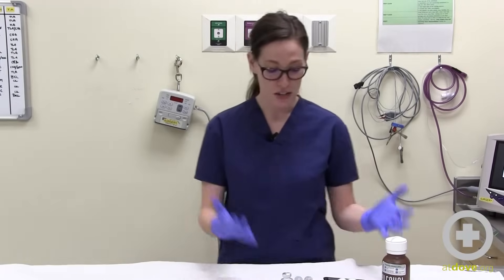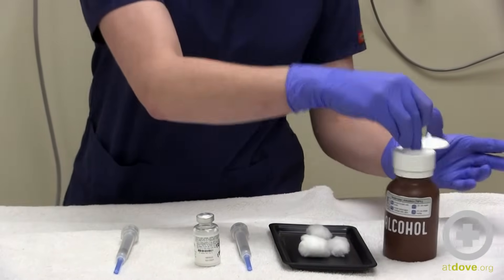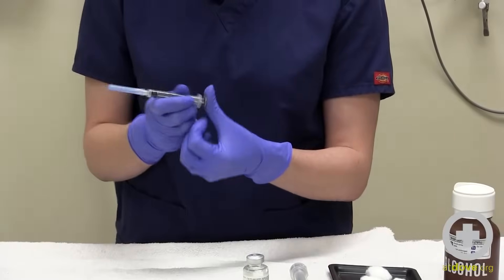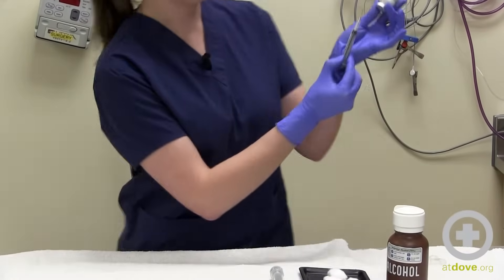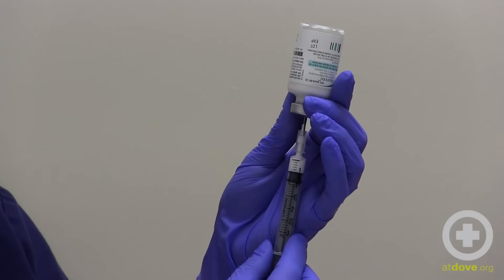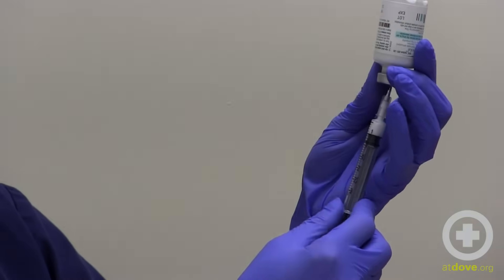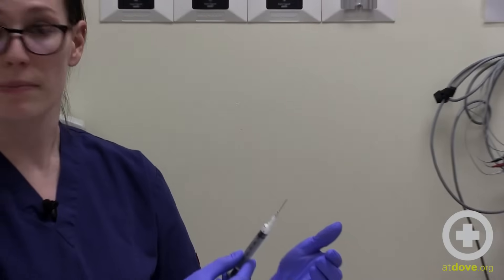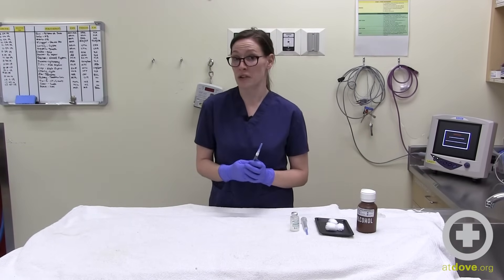Drawing Up Injectable Medications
Learn from Technician Training Specialist Jessica Waters-Miller, CVT, how to safely draw medication from a vial.

*It's important to remember that recapping of needles should be avoided whenever possible.